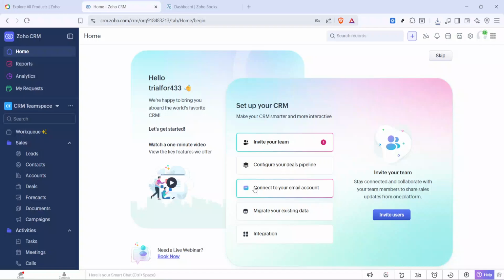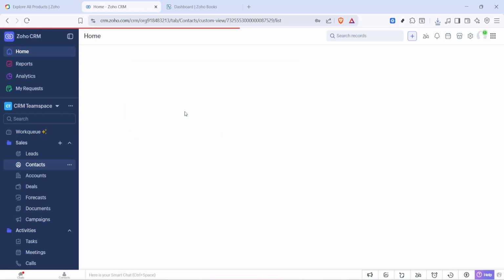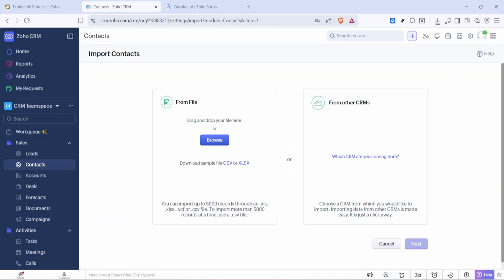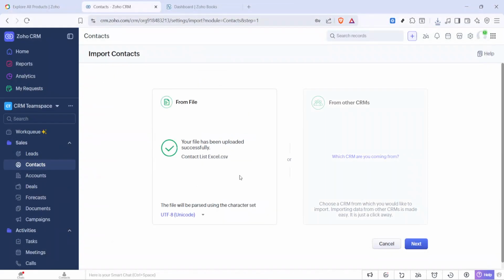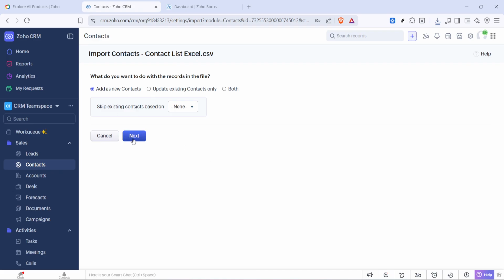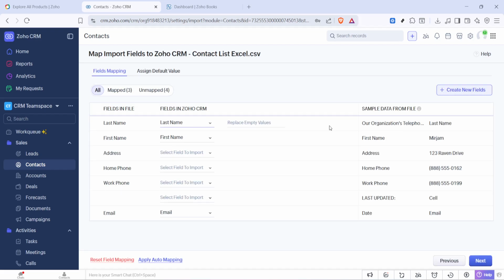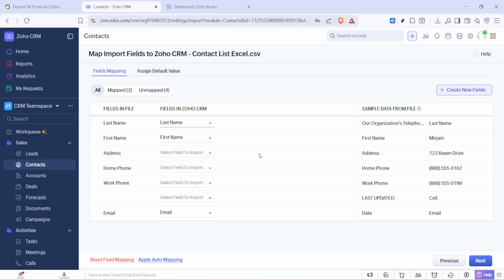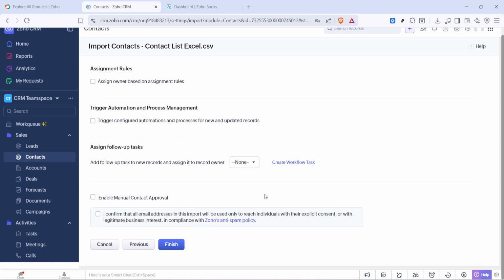How To Import Anything Into Zoho CRM (Step By Step 2026)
How To Import Anything Into Zoho CRM